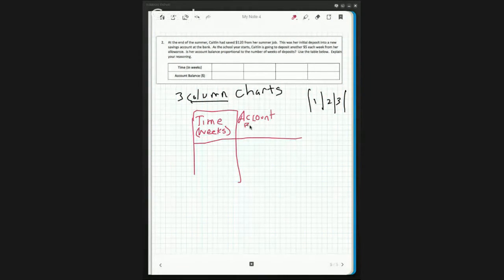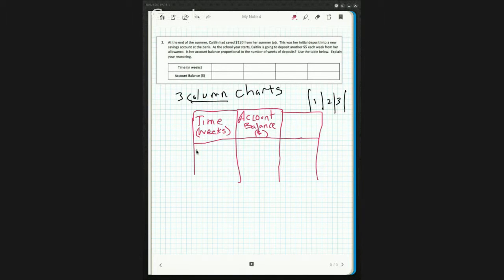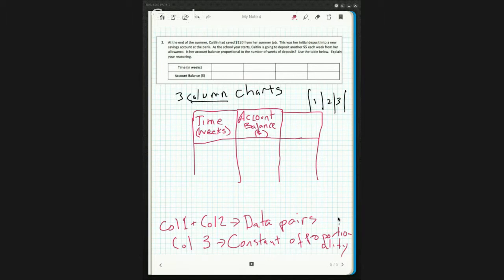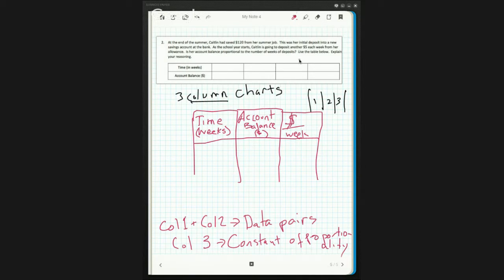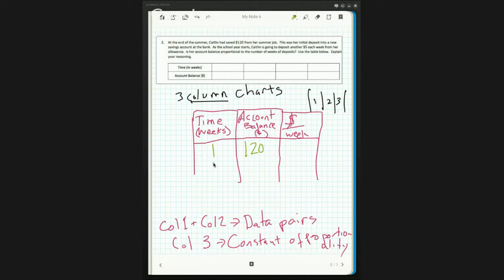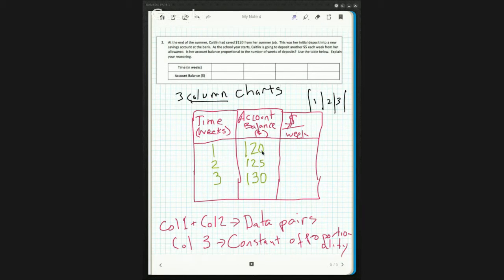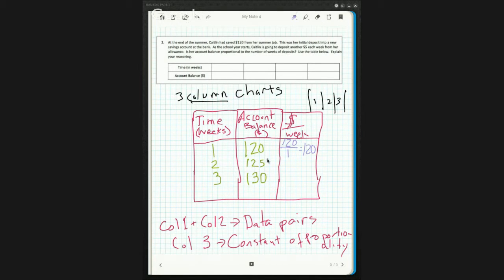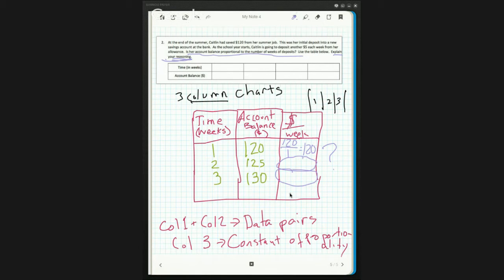7M1 Lesson 4 S.16 Problem #2